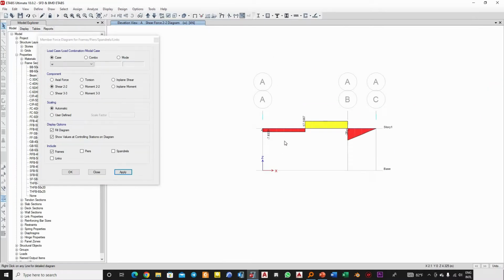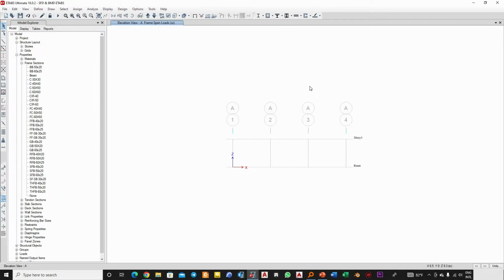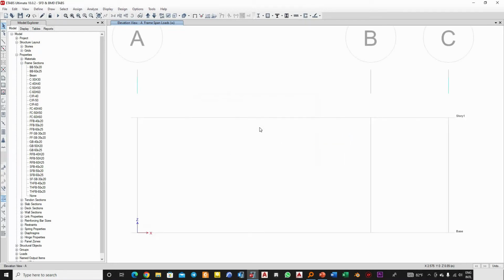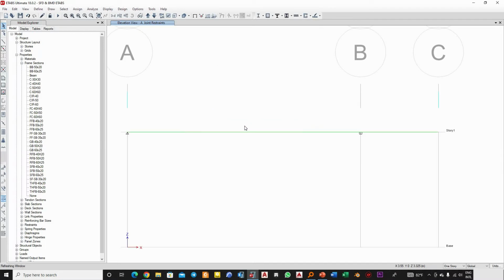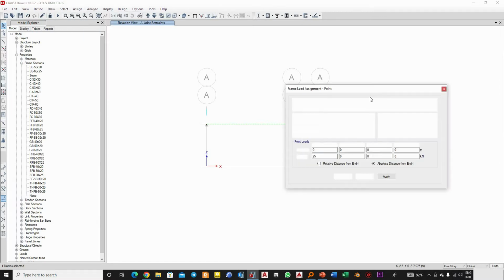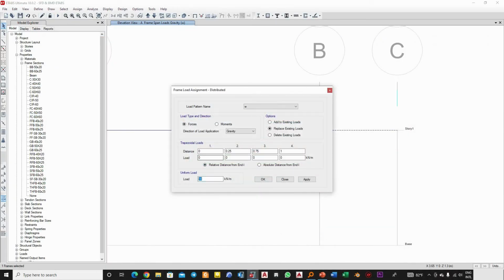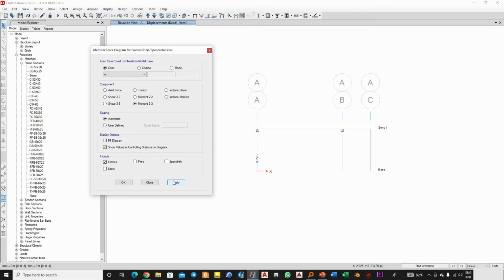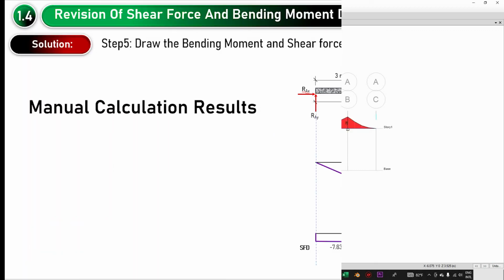How to Draw Shear force and Bending Moment Diagram in ETABS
This video explain in a very simple way How to Draw Shear force and Bending Moment Diagram in ETABS